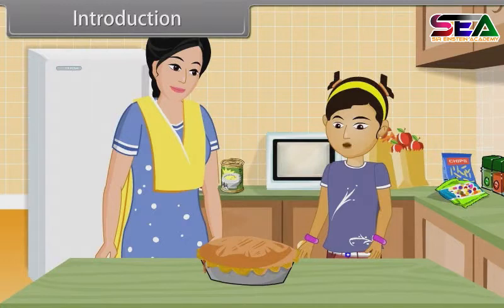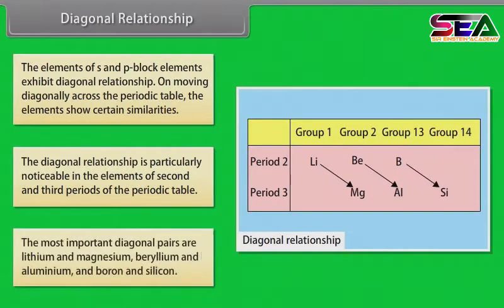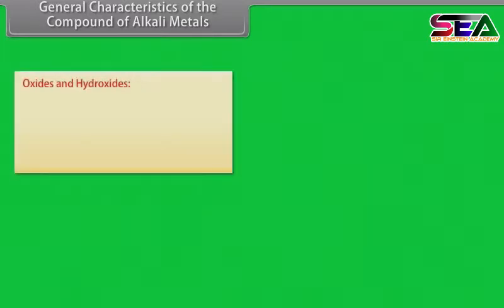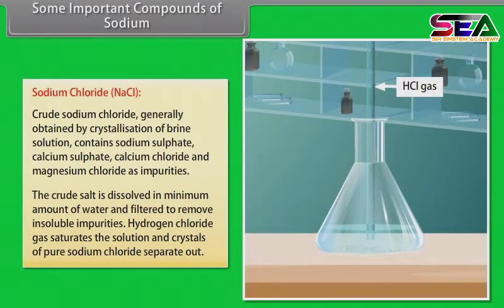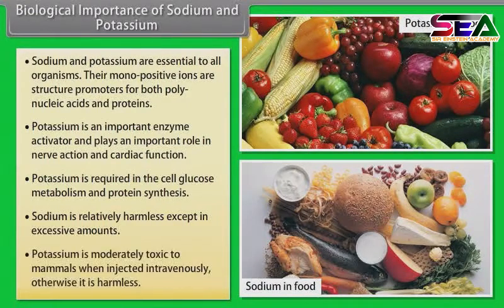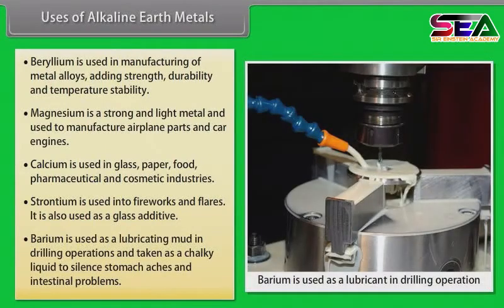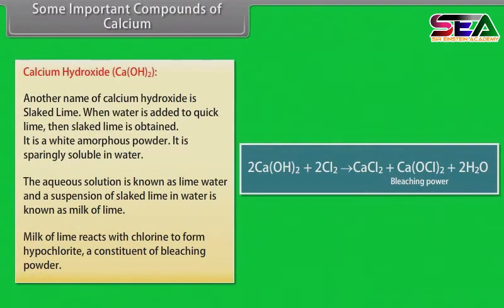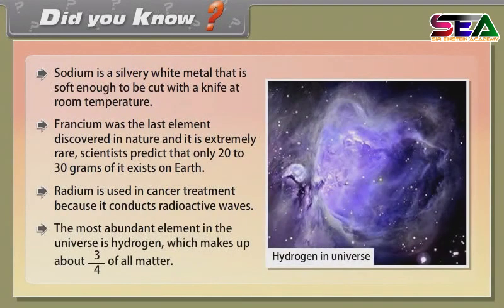S Block Elements